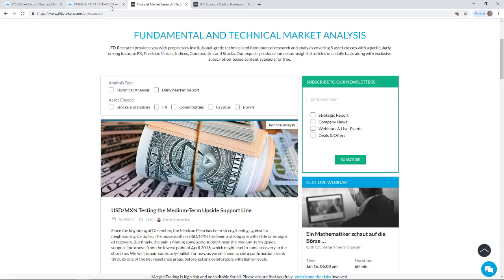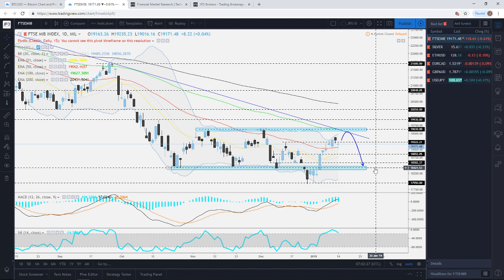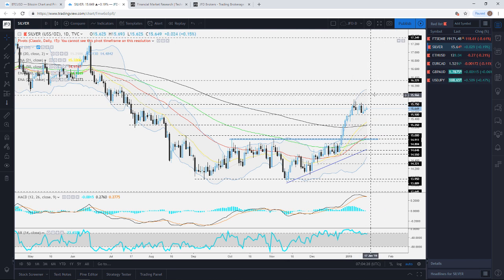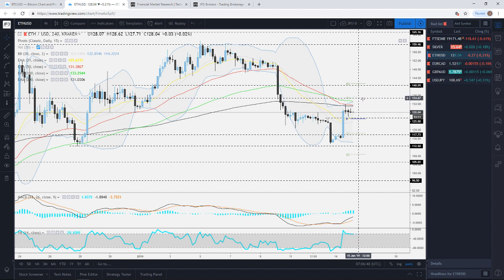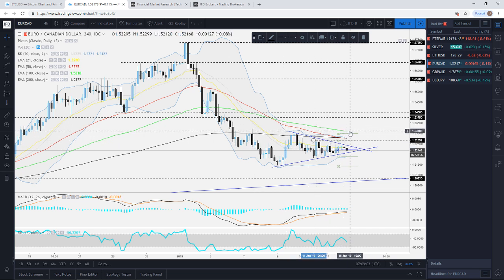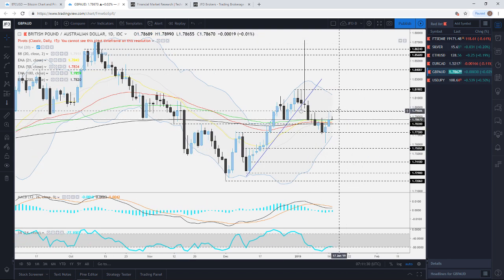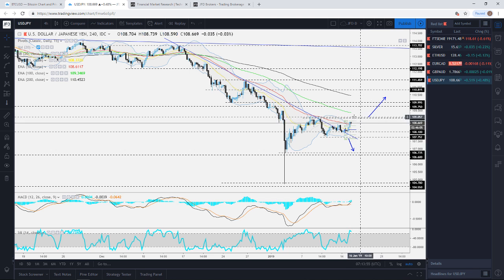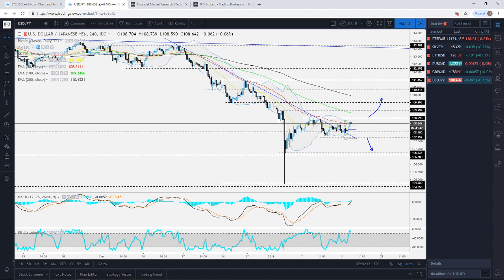JFD Trader's Espresso - 15/01/2019 - FTSE MIB, Silver, Ethereum, EURCAD, GBPAUD, USDJPY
Technical analysis of FTSE MIB, Silver, Ethereum, EURCAD, GBPAUD, USDJPY with Darius Anucauskas